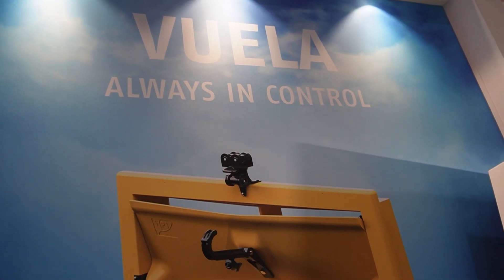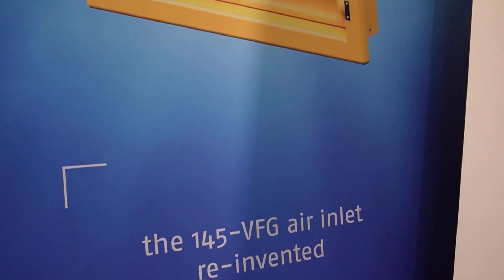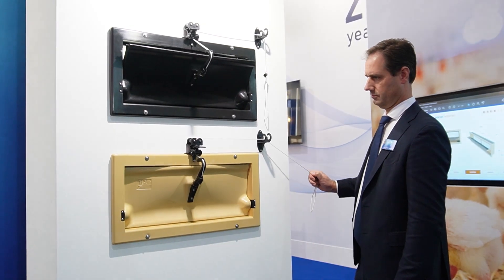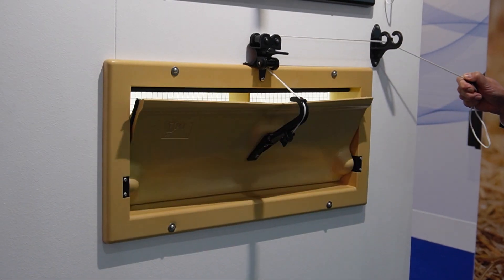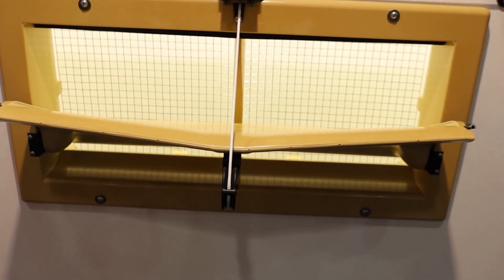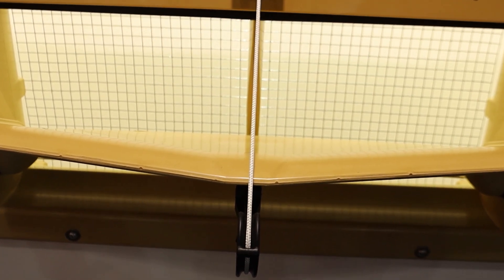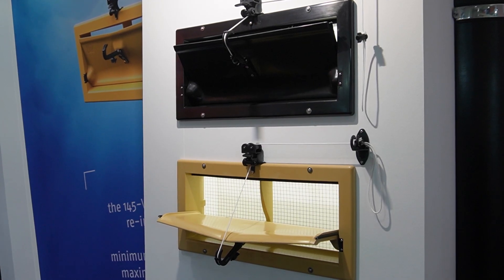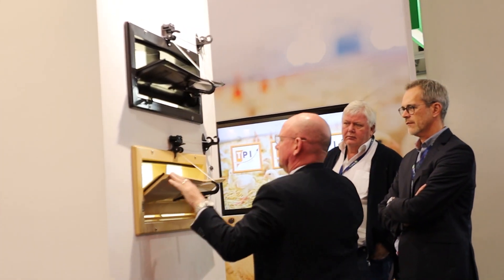The new wall inlet Vuela meets current standards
The Vuela wall inlet is based on the 145-VFG air inlet. TPI Polytechnologies re-invented this model with new features to meet the current standards of ventilation. TPI has managed to increase the capacity of the old inlet while maintaining the outside dimensions.